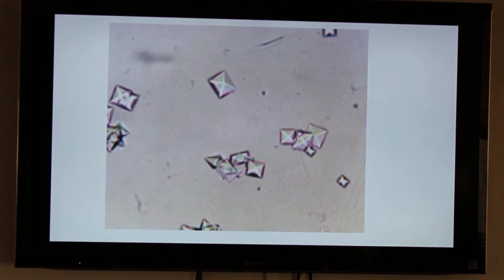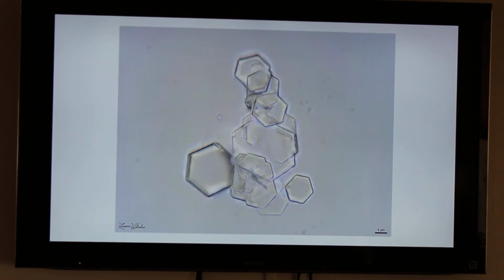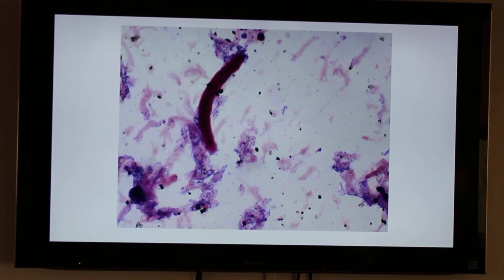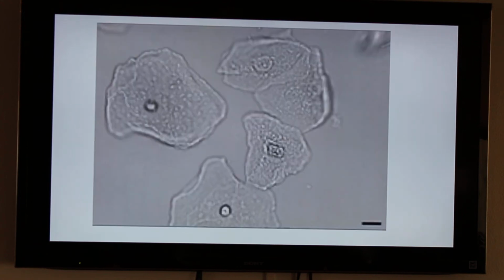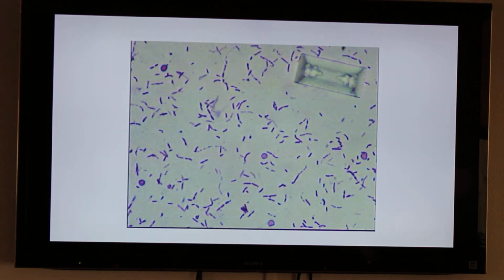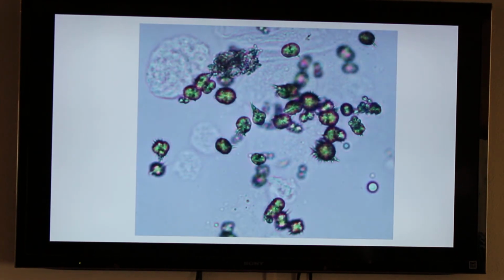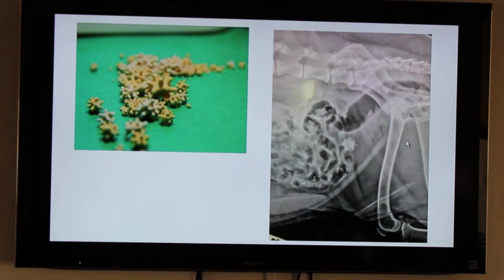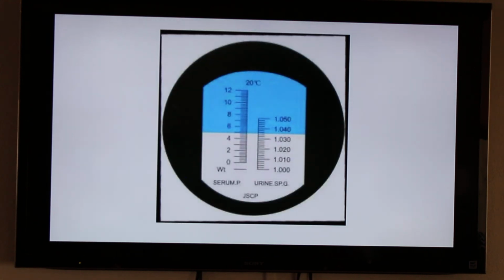UA pics review